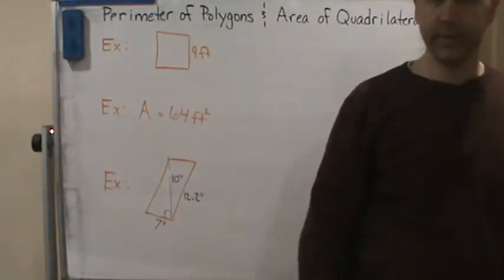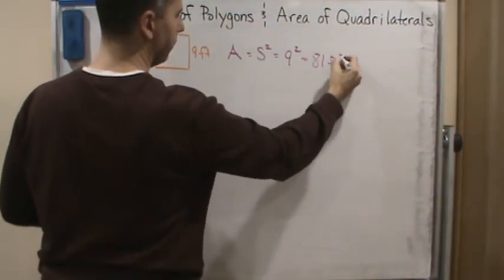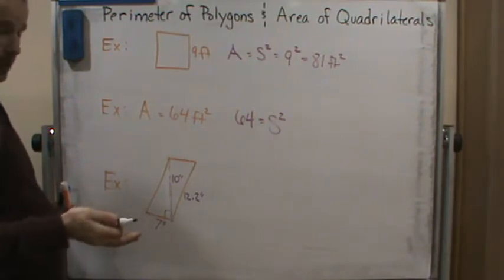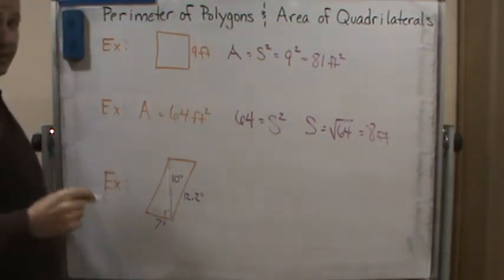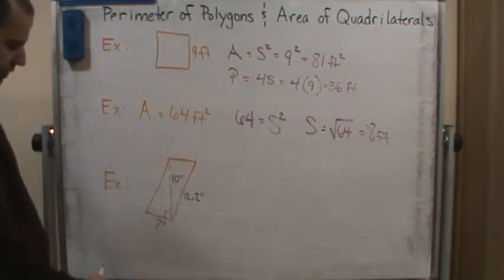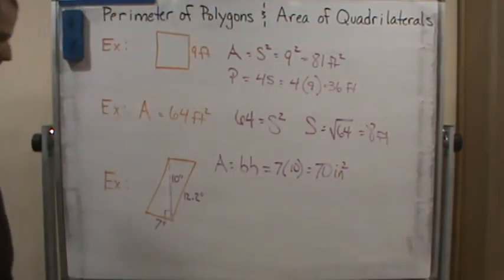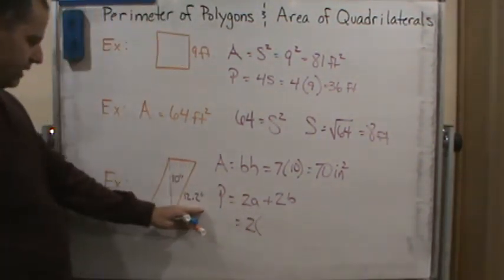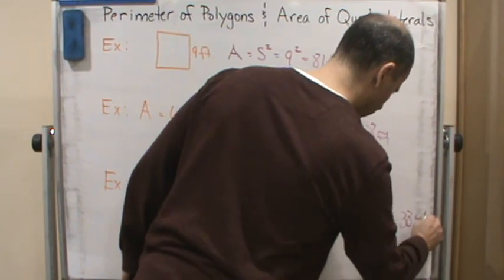WCC Tech Math Perimeter of Polygons and Area of Quadrilaterals Area and Perimeter Example 2